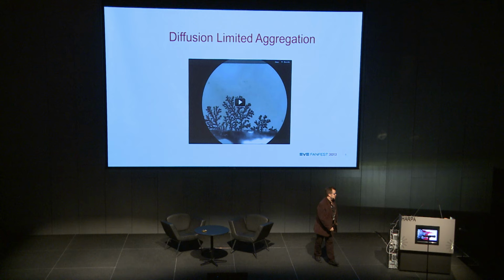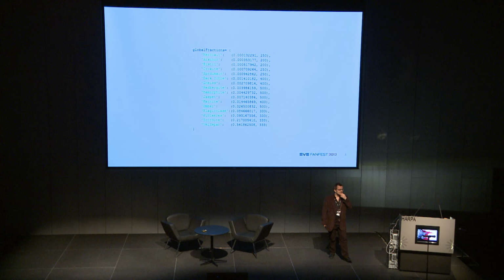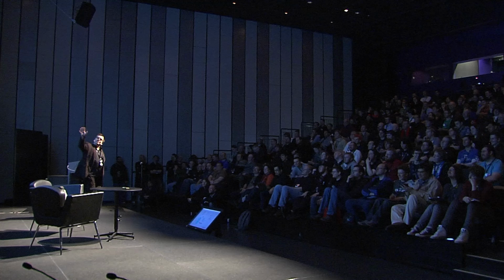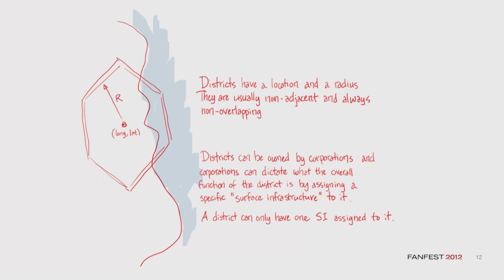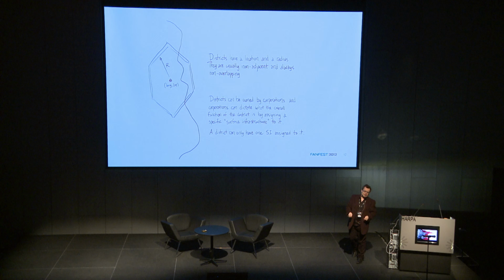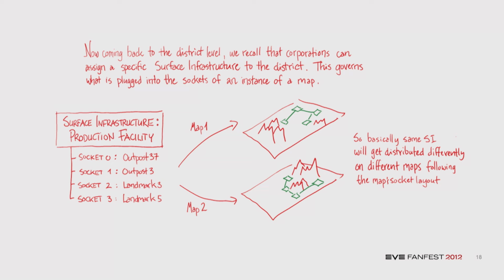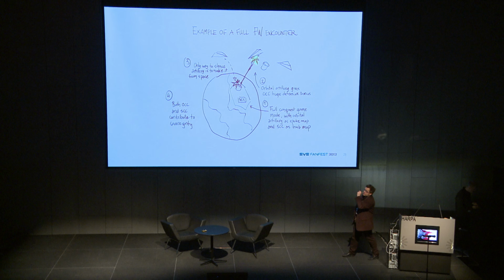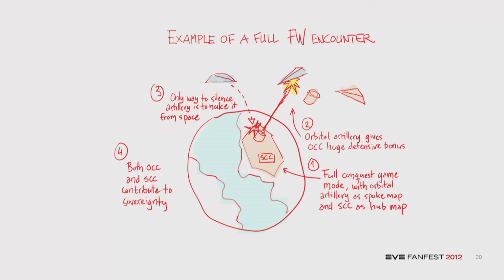DUST 514: Seeding The Universe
For the thousands of planets in New Eden, hear how we will populate each planet with its own terrain, outposts, surface infrastructure, and game modes.